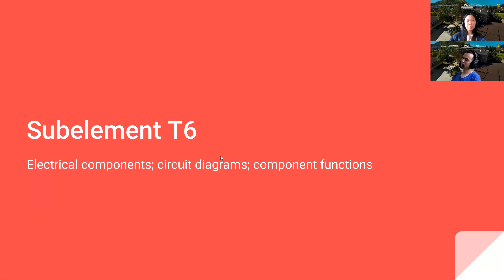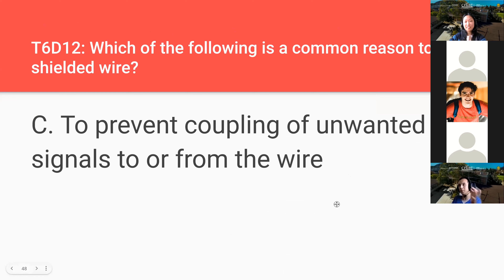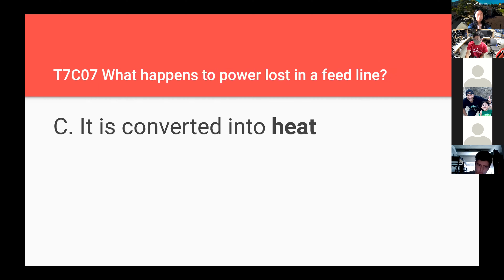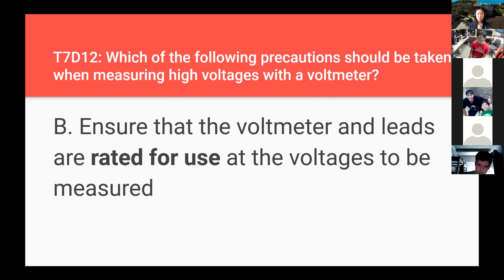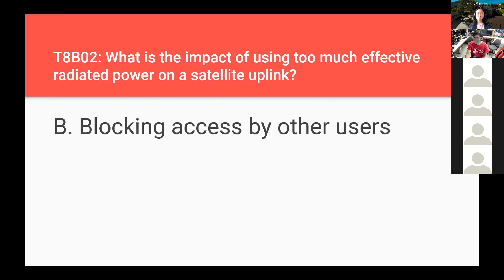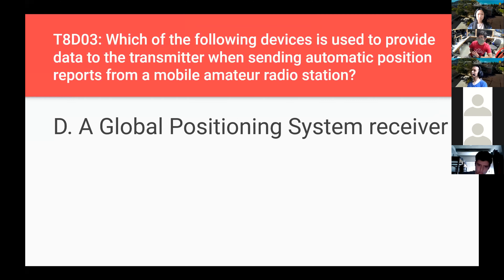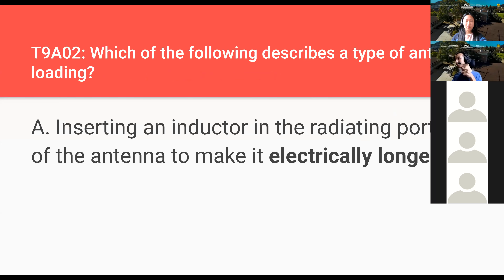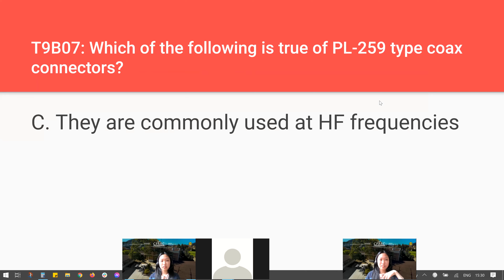CPARC Fall 2021 Ham Cram - Part 2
Part 2 of the Zoom recording for the Cal Poly Amateur Radio Club's Fall 2021 Ham Cram, covering subelements T6, T7, T8, T9, and T0 of the amateur radio technician license exam.

Cal Poly Amateur Radio Club